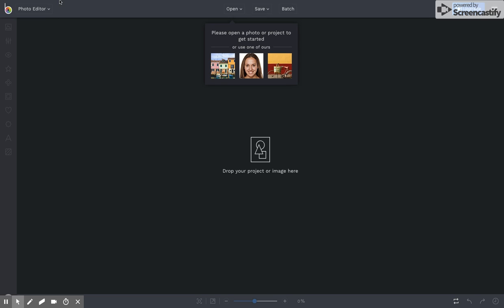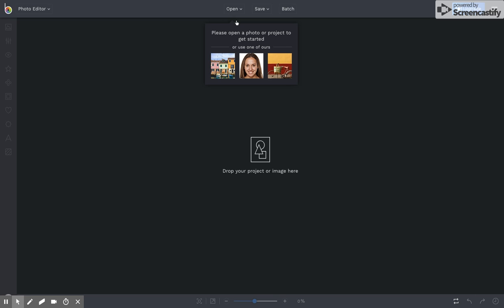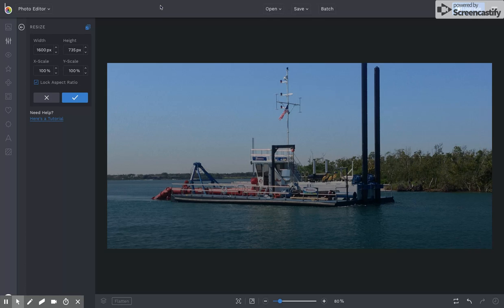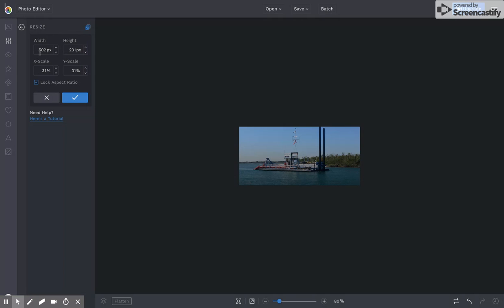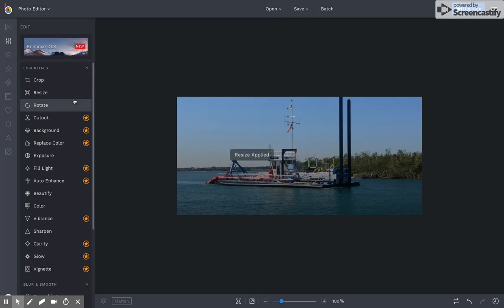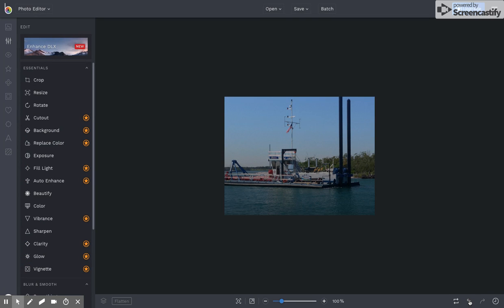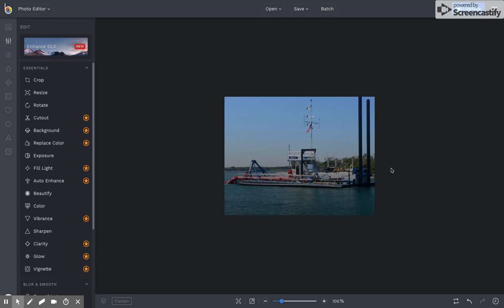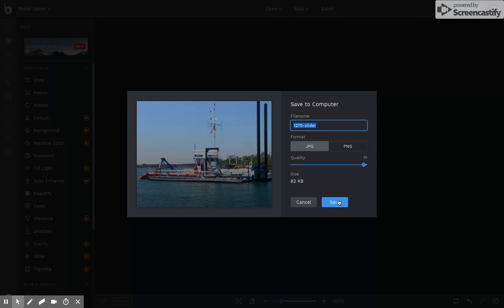Photo Editor | BeFunky: Free Online Photo Editor